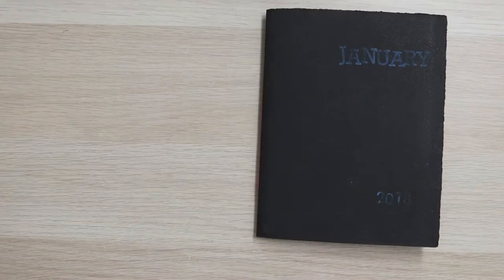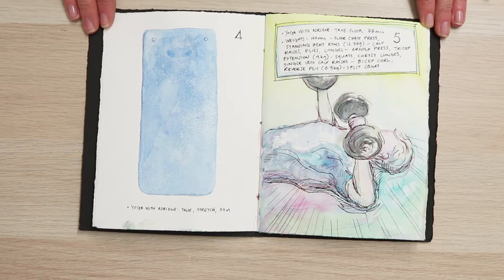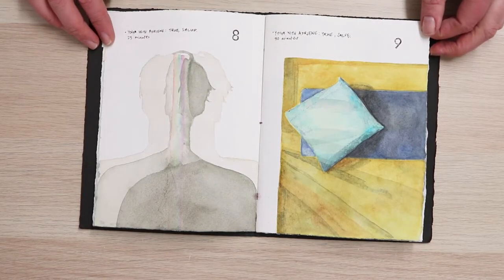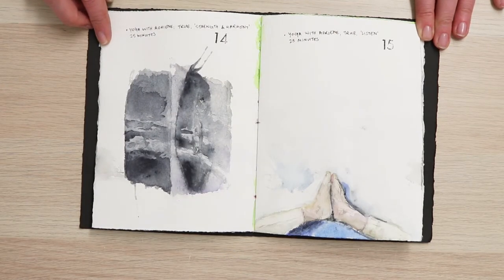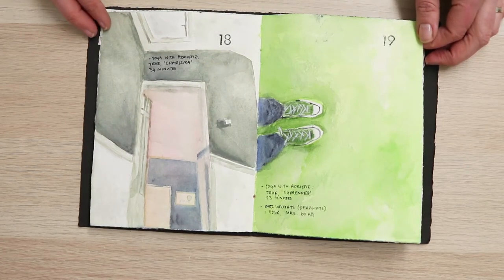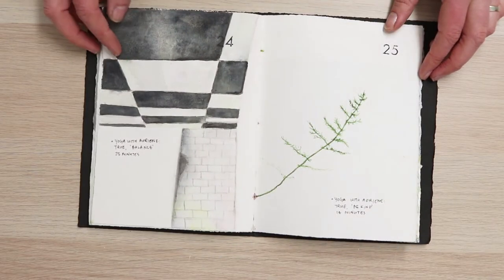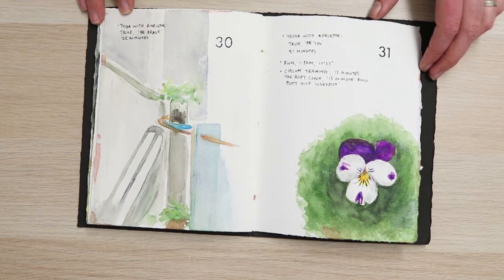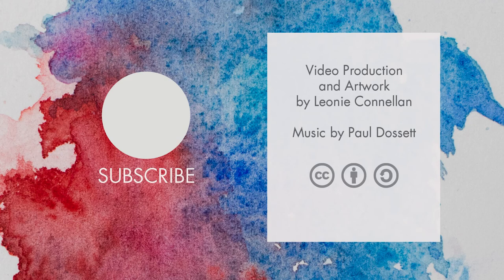Sketchbook Tour January 2018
A look through my sketchbook for January 2018, where I drew a page every day that I did some sort of exercise.

Materials used:
Arches 185gsm watercolour paper
Sennelier Aqua Mini watercolour set
Sennelier half pan watercolours
Raphael 8404 round brushes